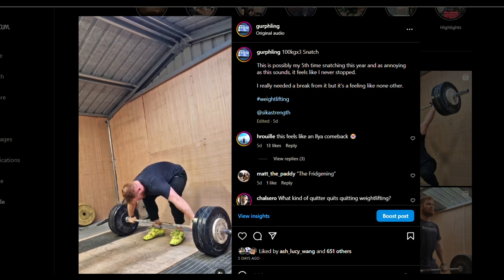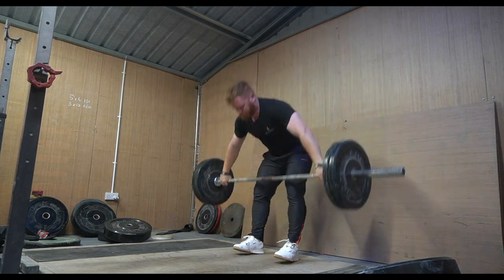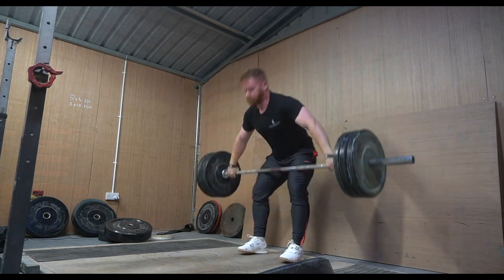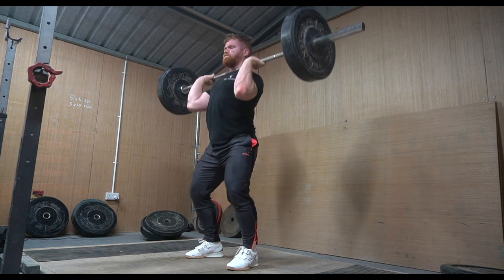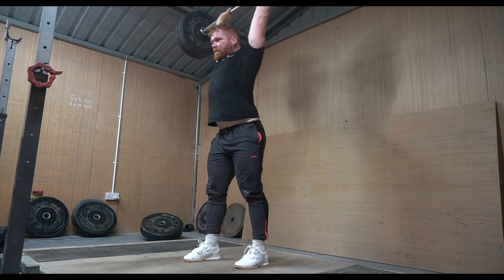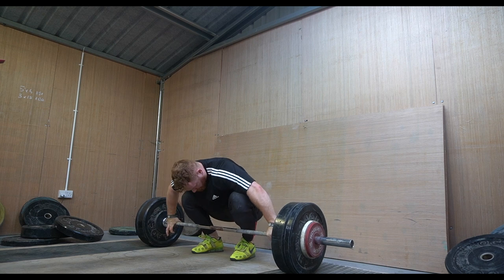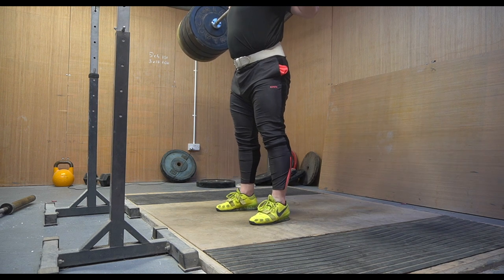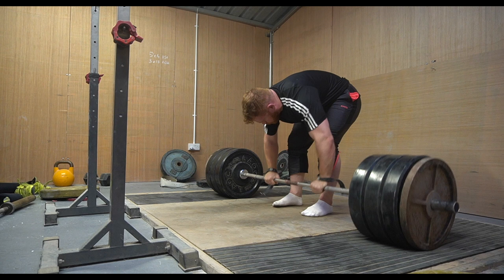MAXING My Snatch After 6 months